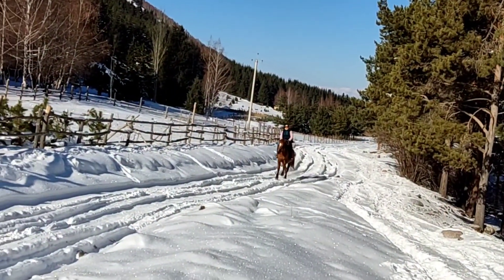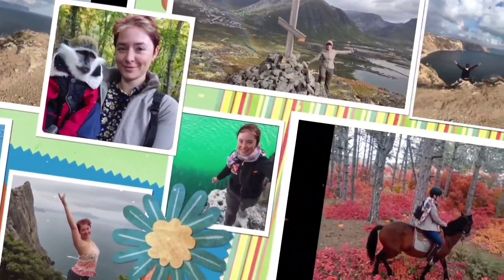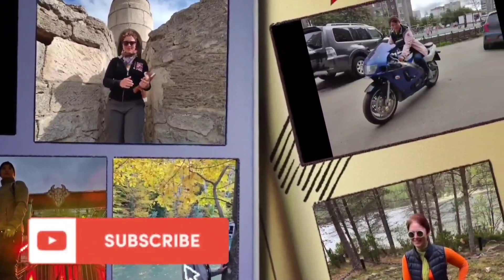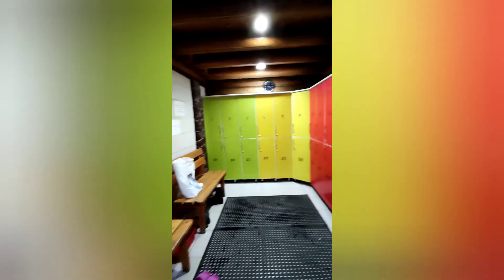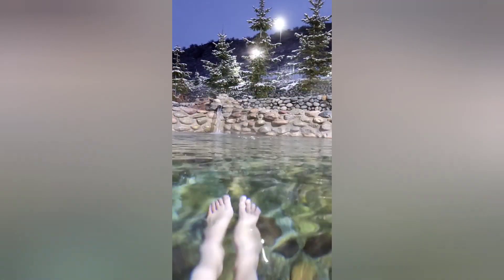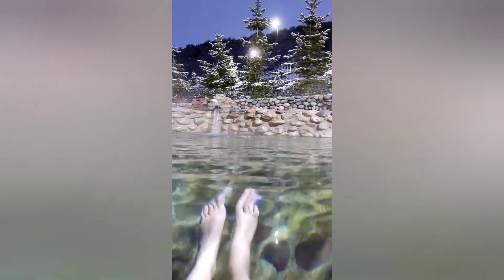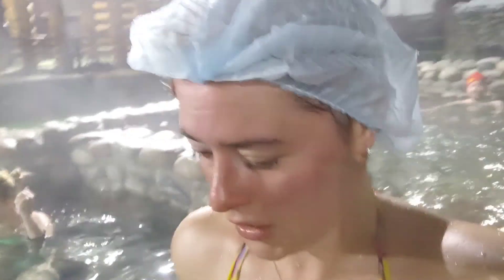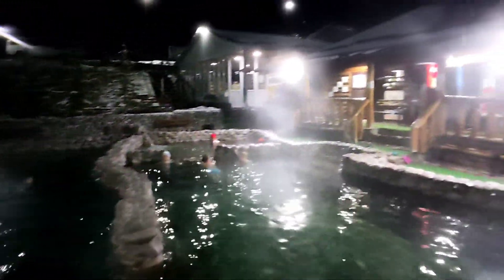Hot Springs in the snow | Radioactive Ak-Suu radon baths | Karakol | Kyrgyzstan (Ак-Суу источник)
Mountains aren't all snow, you know. 🏔️🏂☃️ They have hot springs too!

These awesome radon baths are surrounded by snow, but it's definitely not cold! Water in the hottest pool is +45°C!🌡️

People would dip just one toe in and scramble, but I managed to convince a fair few to give it a chance. 👍😉

When the heat got too much, I jumped in the pool with +10°C water. (With a bit of drama for the camera 😏). It was... refreshing. 🥶😂

Then a bunch of folks arrived from the hostel. 😁 It's a small world! 🌍 But then again, Karakol is a very small town. 🌁

The other hot baths are at +35°C and +20°C, and there is a pool with frozen water from the river that flows past. I stayed clear of that one, but the boys made the most of it. 💪❄️

Oh, and radon is a radioactive, colorless, odorless, tasteless noble gas. But don't get spooked by the "radioactive" part! 😅☢️ It's good for you in small dozes! (No longer than 45mins in the pools).

Radon baths' healing effects include reducing chronic inflammation and alleviating allergies, musculoskeletal ailments and rheumatic disorders, skin conditions, respiratory conditions, and pain.